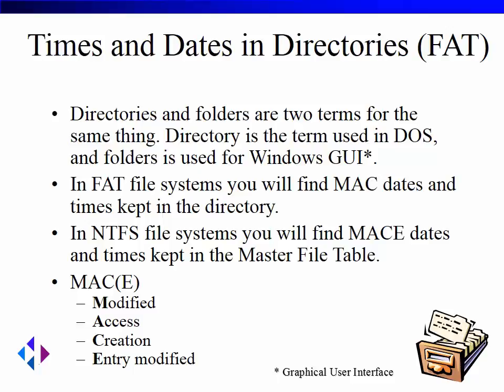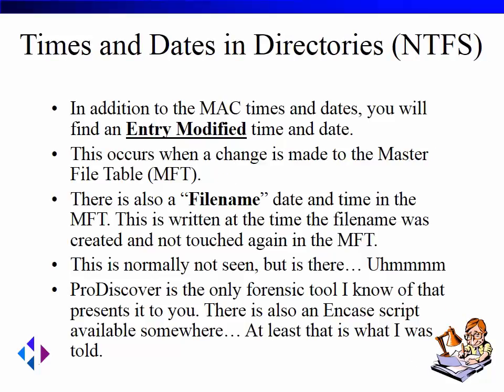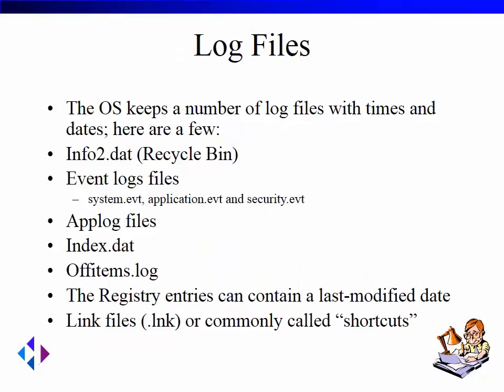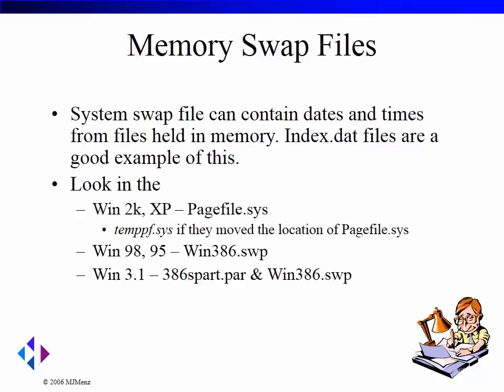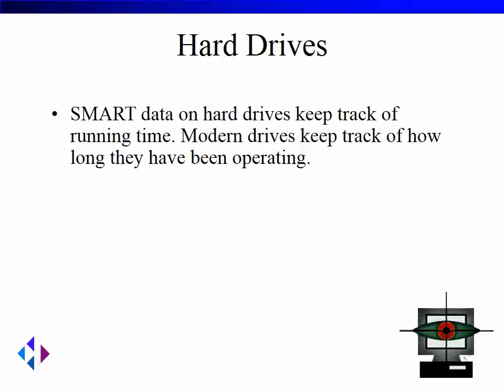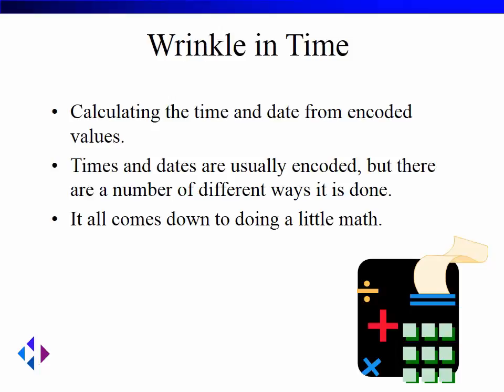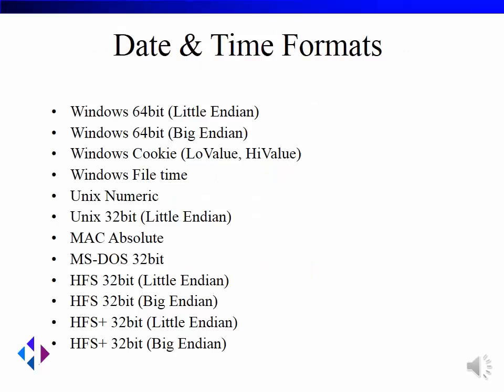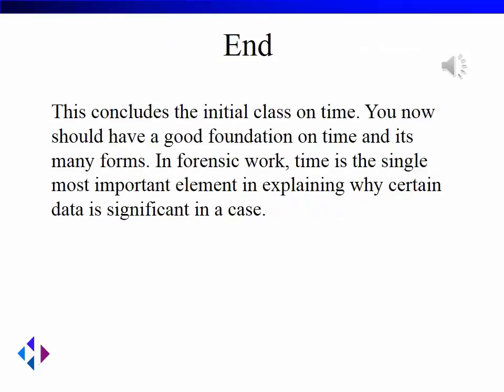lesson 10, Part 4